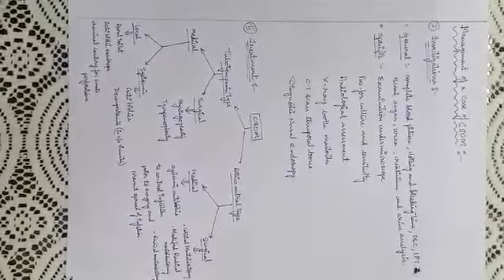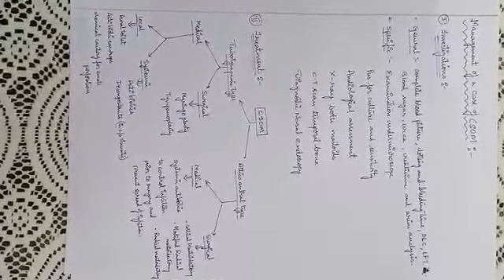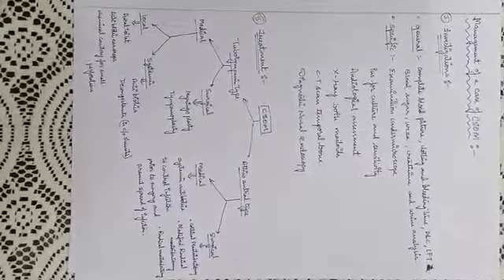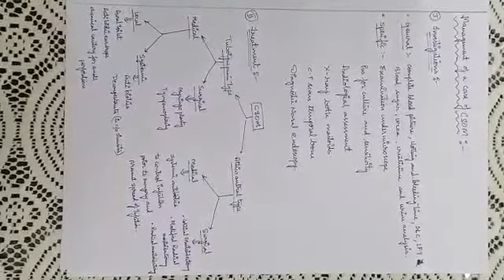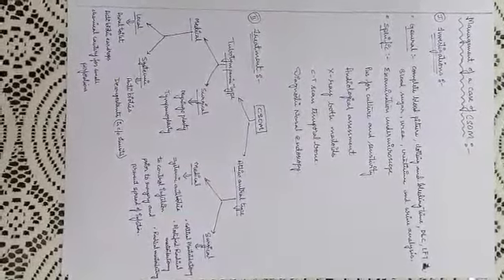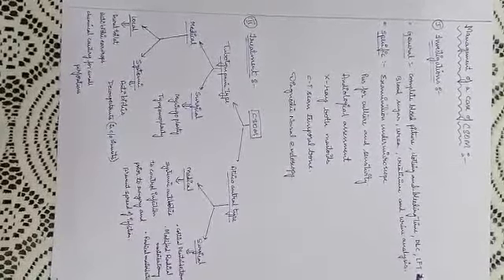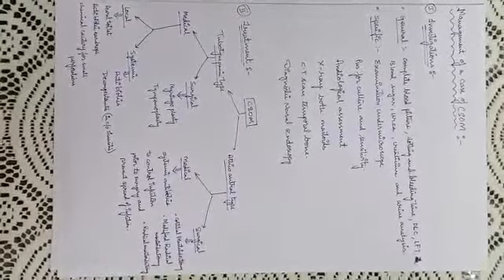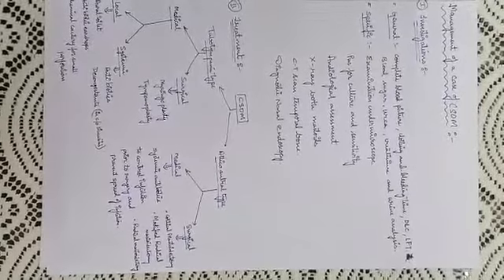Ent viva questions(9)